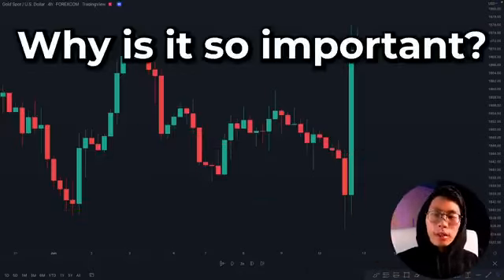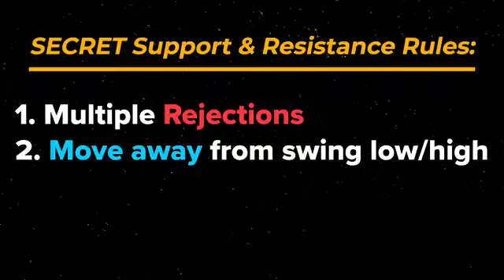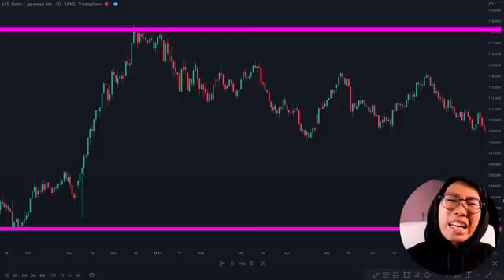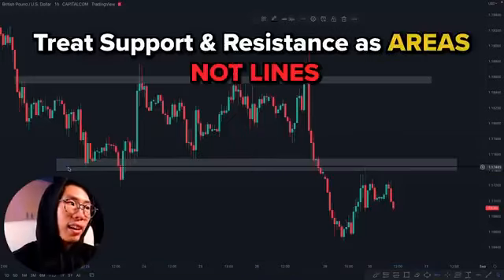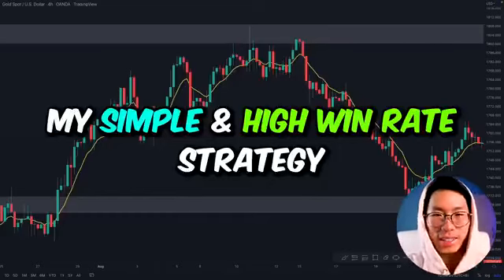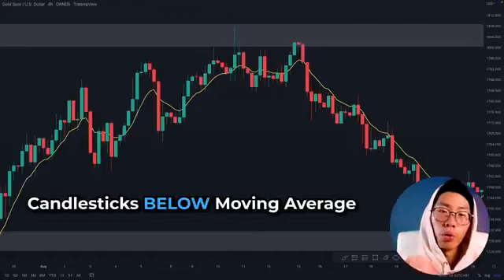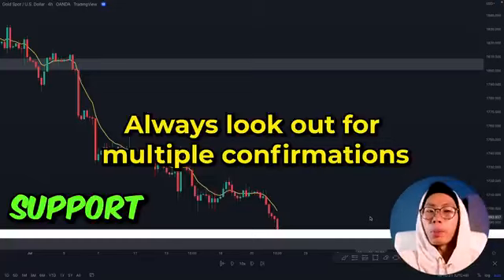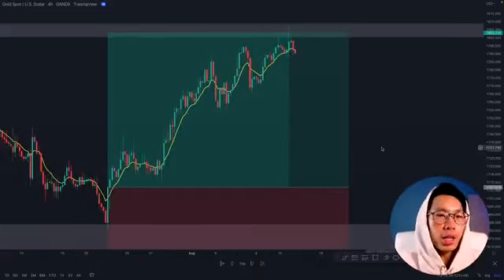How to actually draw trend line and make huge amount of profits